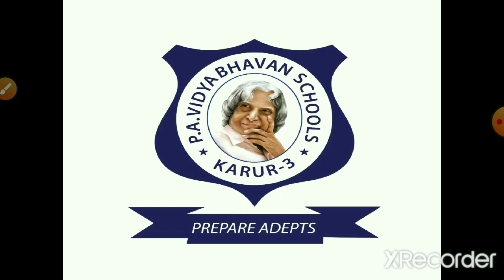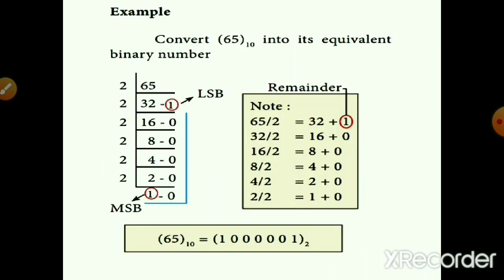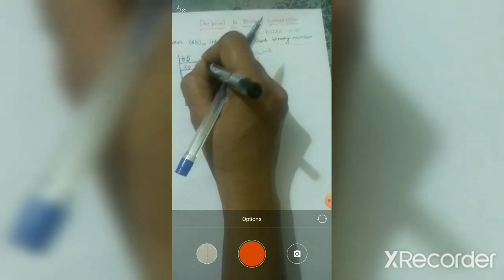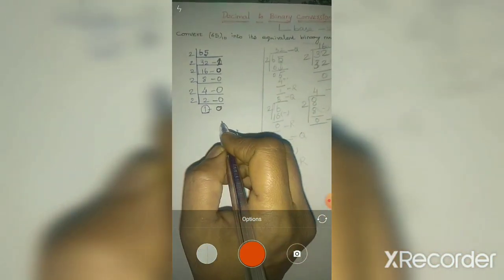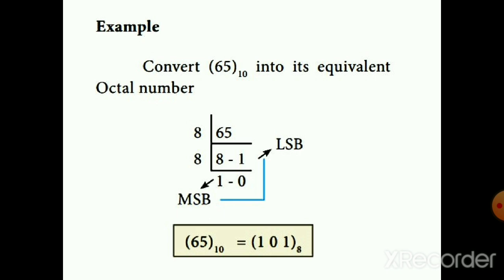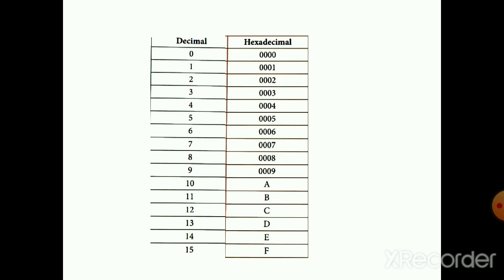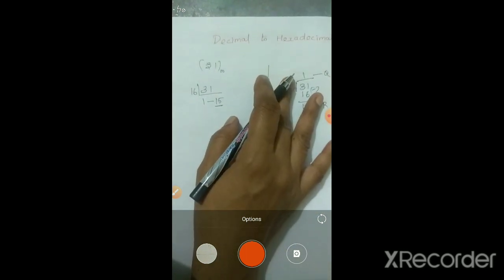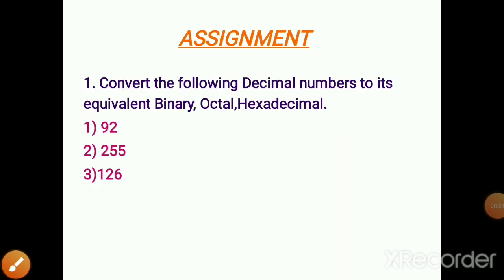9th Number system part2